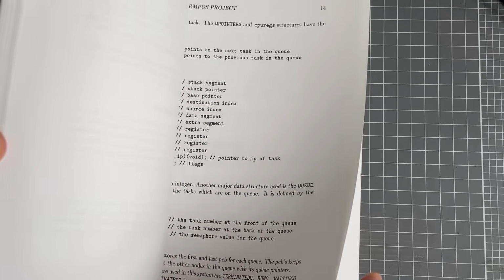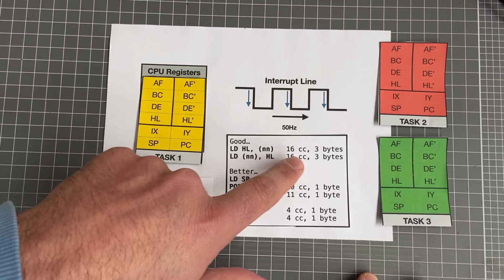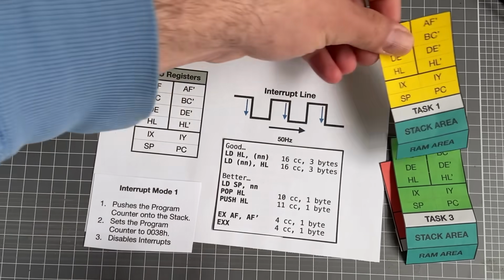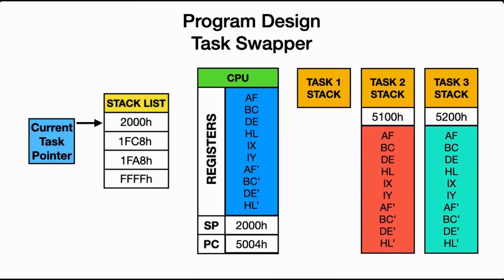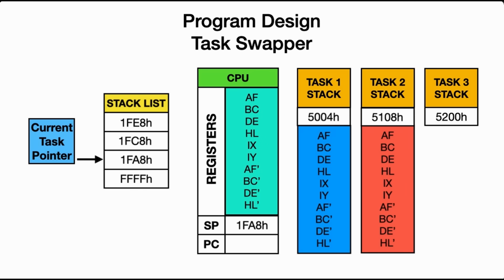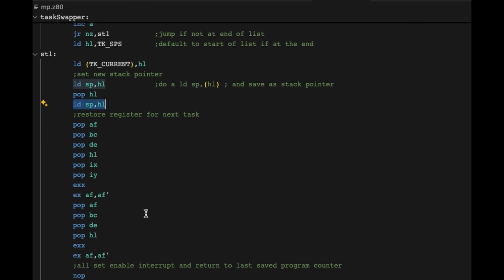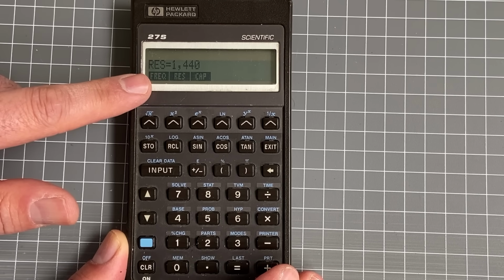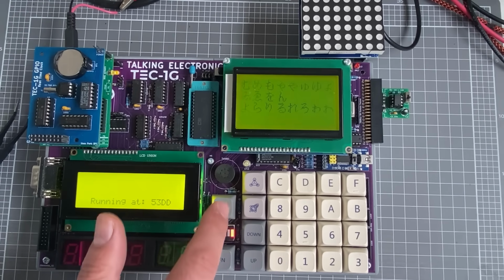Multitasking on a Z80 CPU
PCBWay Printed Circuit Boards the Easy Way.

I've been thinking about doing this for years, and it's finally here.  Pre-emptive Multitasking on the Z80.  This video goes through the steps of setting up a Multitasking environment.  Tasks are switched in and out of the CPU to create the illusion that all tasks are running simultaneously.

The sample code is a "Proof of Concept", and there is room for improvement.  But it's a start.

00:00 Intro
00:53 Basic Concept of Pre-emptive  Multitasking
06:15 Interrupt Service Routine
08:34 Task Swapper Z80 Assembly code
10:37 Square wave generator for Interrupts
12:02 Multitasking demo on the TEC-1G